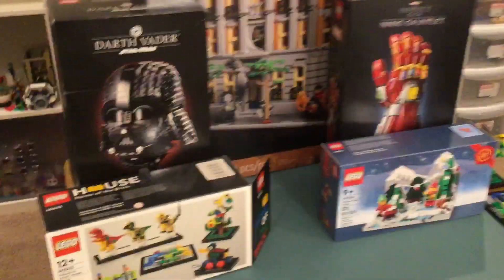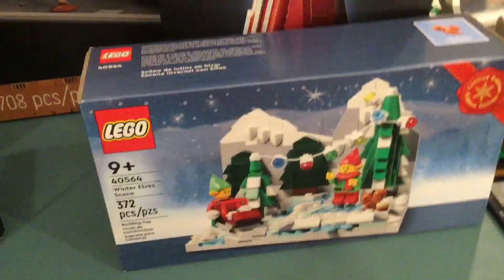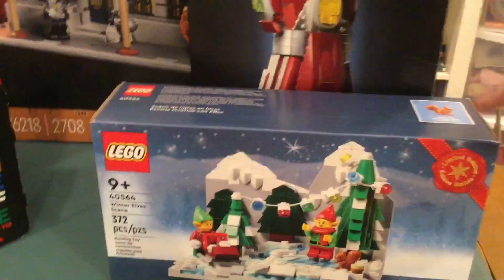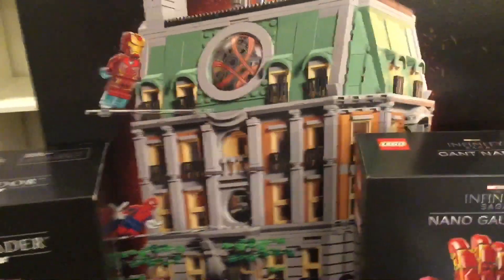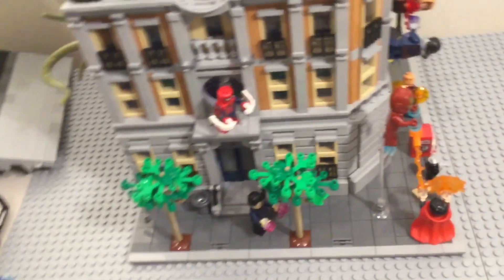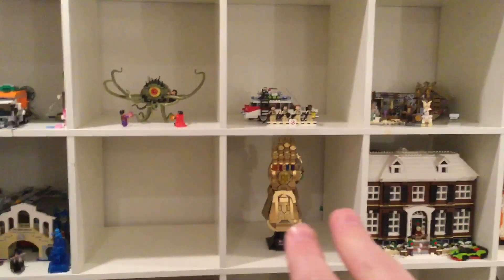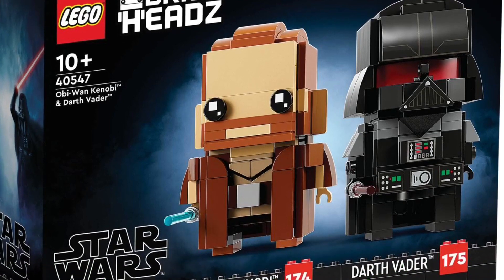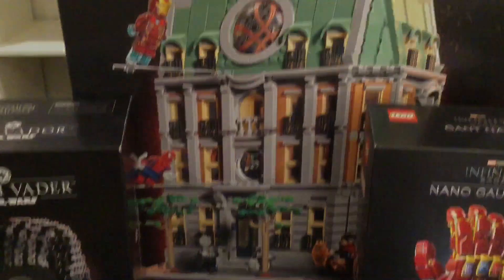My LEGO Christmas 2022 Haul!